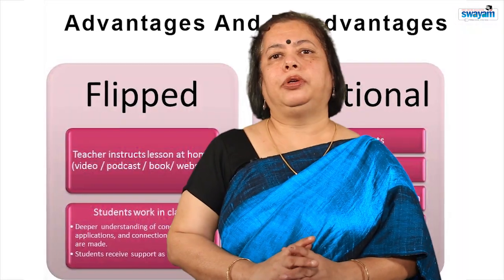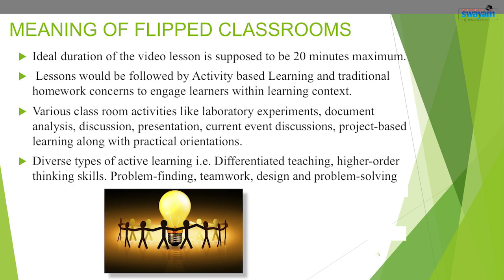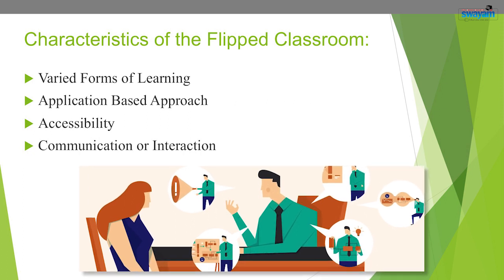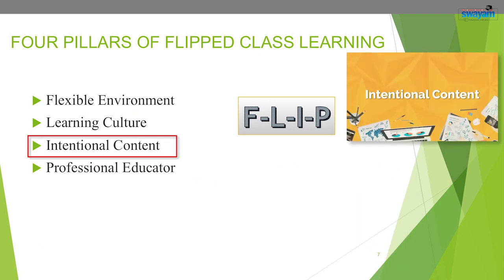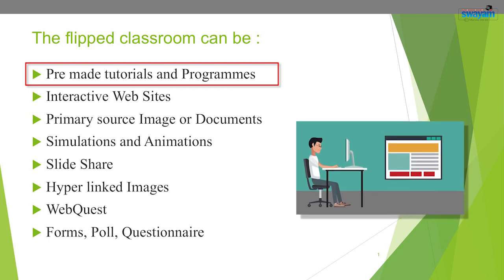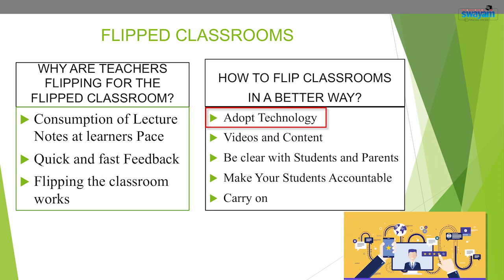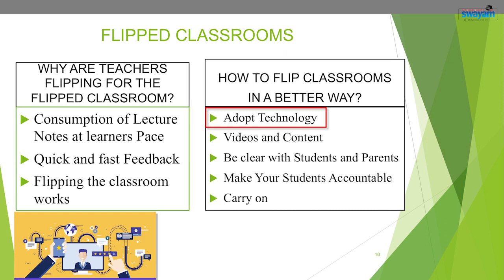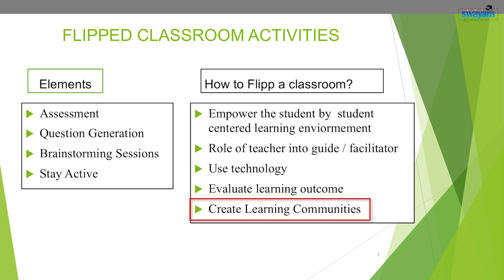Pedagogical Innovations and Research Methodology 2019 Vandana Punia Flipped Classrooms